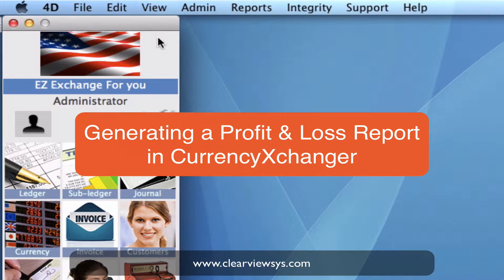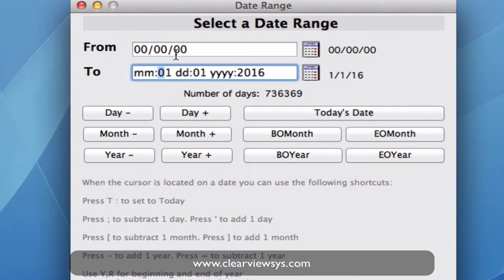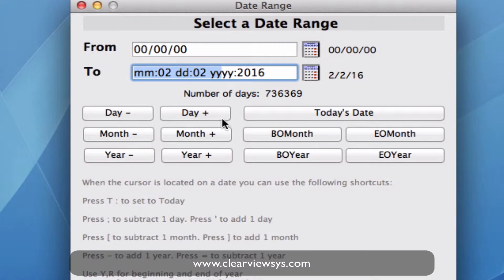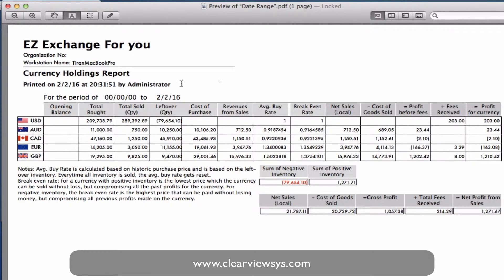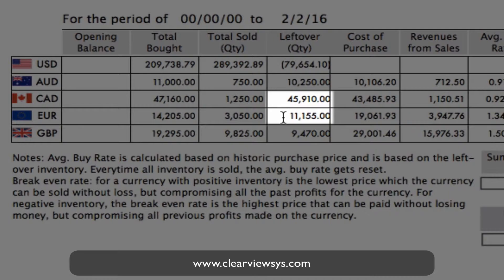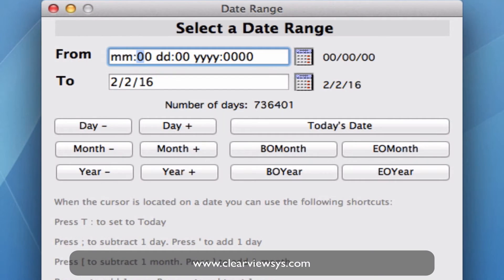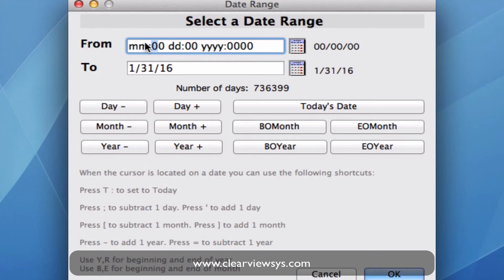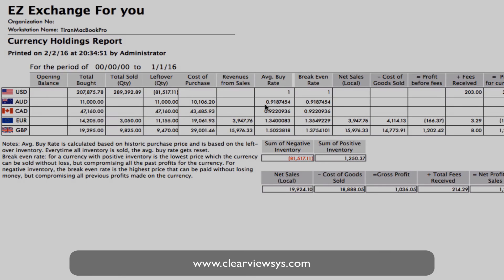How to Generate a Profit and Loss (P&L) Report in CurrencyXchanger (CXR)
CurrencyXchanger 6 | Professional Currency Exchange Software!
This video demonstrates how to generate a profit and loss (P&L) report in CurrencyXchanger. This report can be generated by currency from the sale of all your currencies. Please note that this report is for printing only; however, it can be previewed on the screen as well.